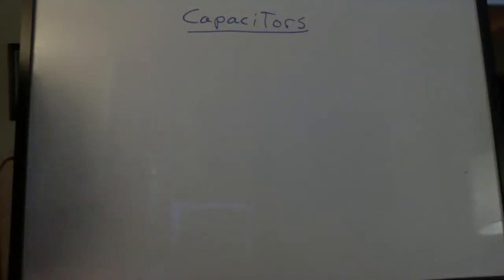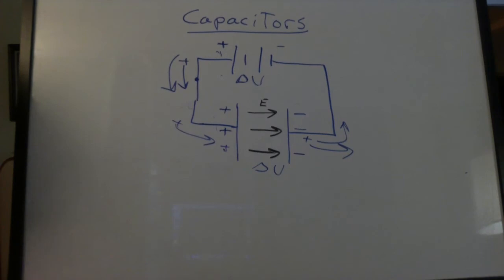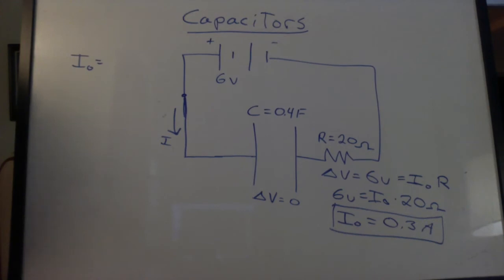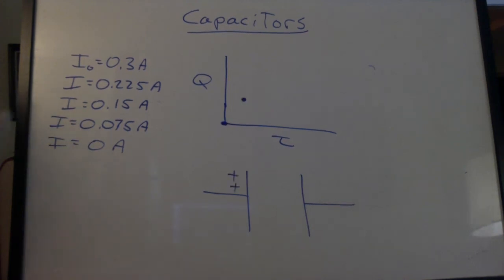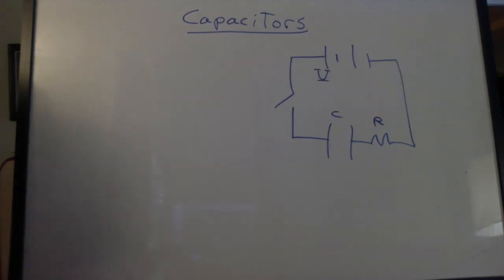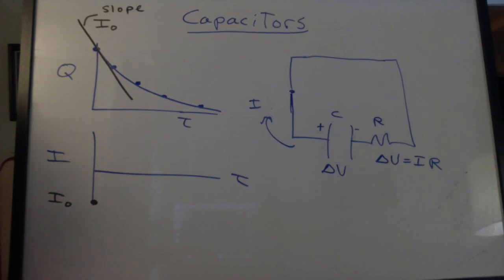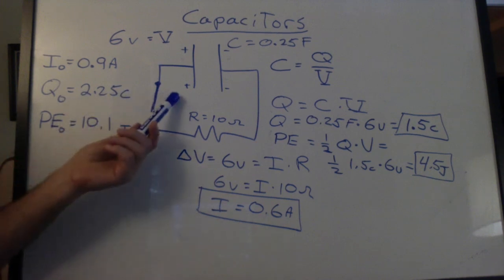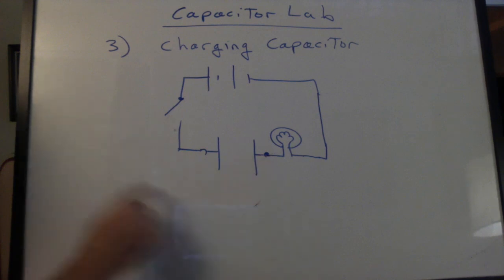DC Capacitors 1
Introduction to capacitors.  Charging and discharging.  Graphs and problems.